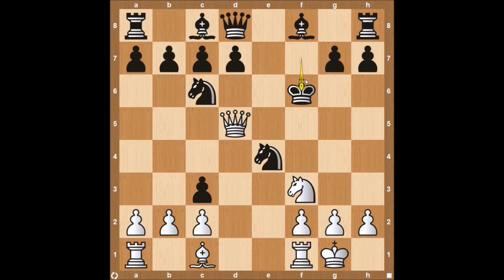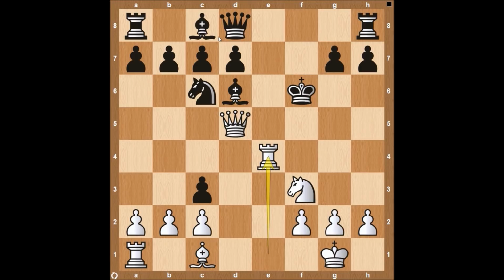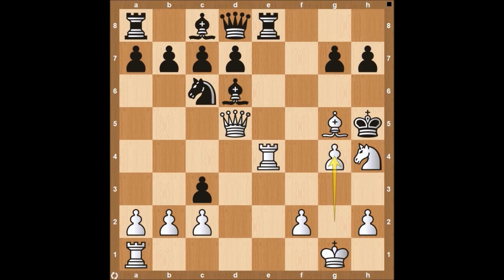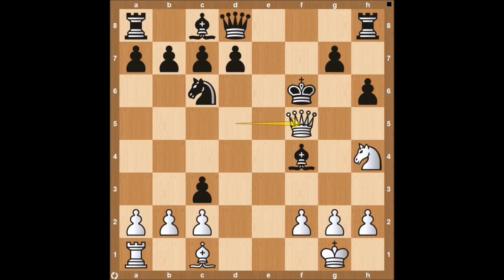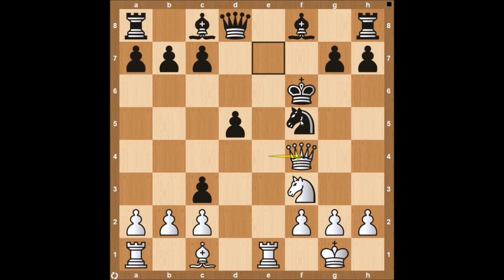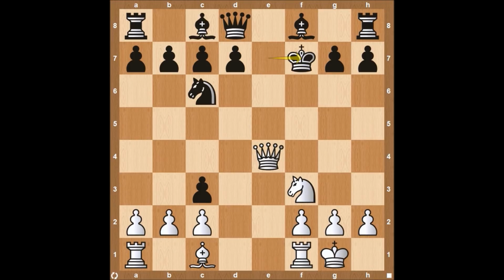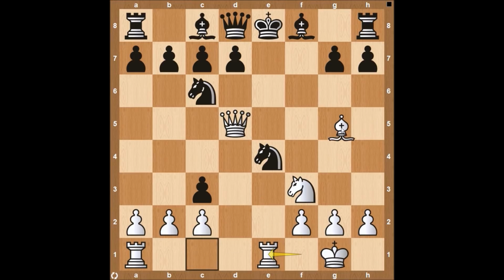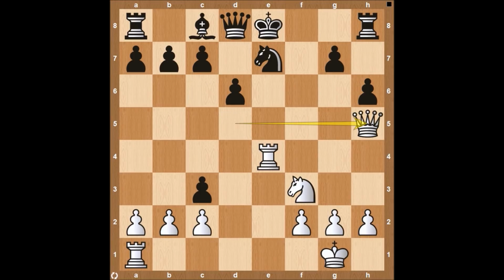Insanely Aggressive Nakhmanson Gambit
The Nakhmanson Gambit is a very fun and aggressive opening where white sacrifices a knight and a bishop for a devastating attack on the black king.

It starts with the moves:
1.e4 e5
2.Nf3 Nc6
3.Bc4 Nf6
4.d4 exd4
5.O-O Nxe4
6.Nc3